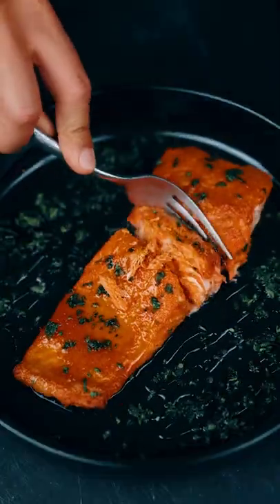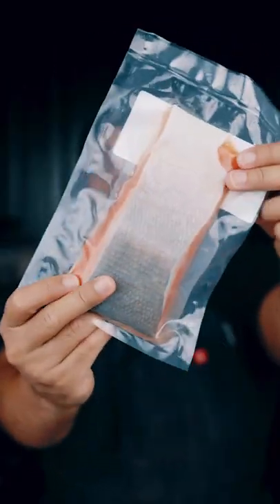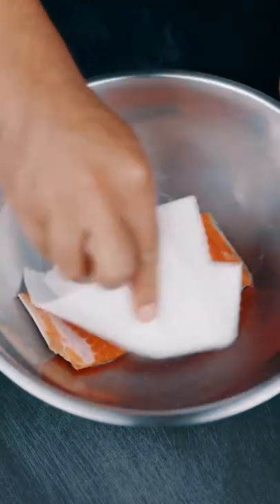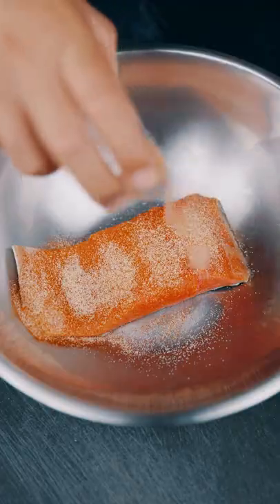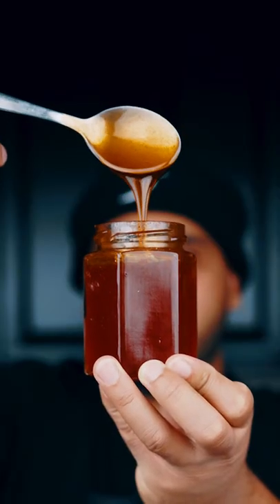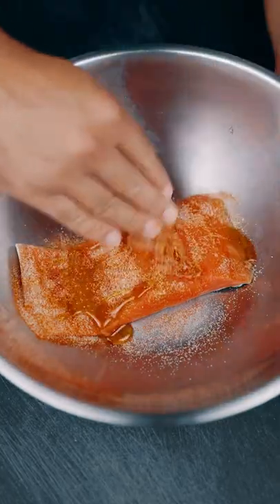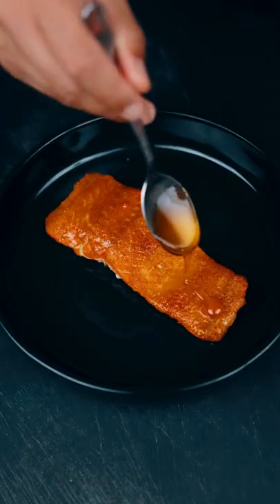Honey Glazed Salmon